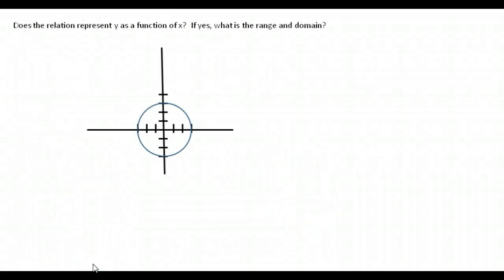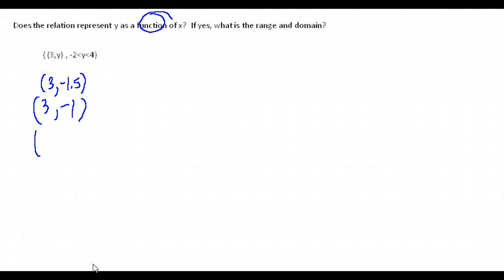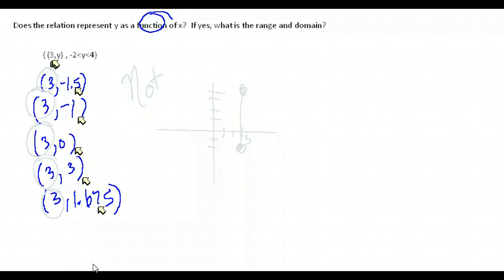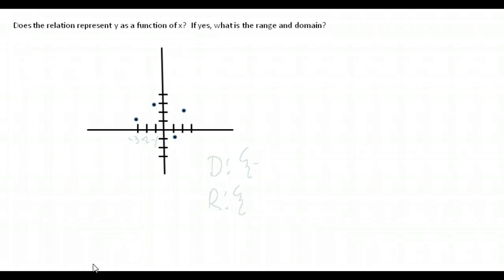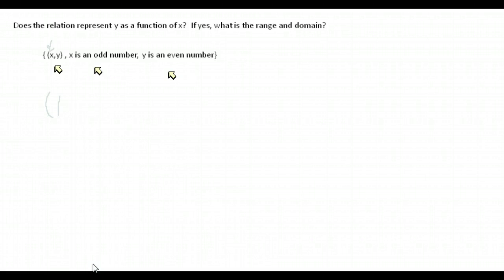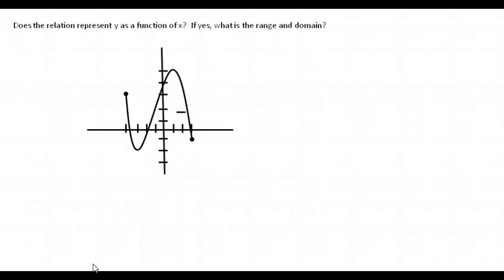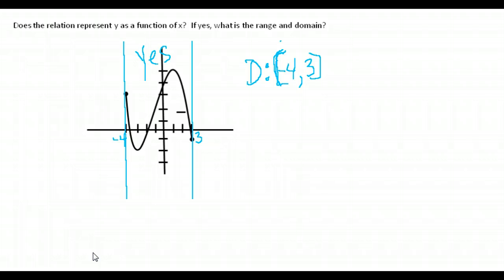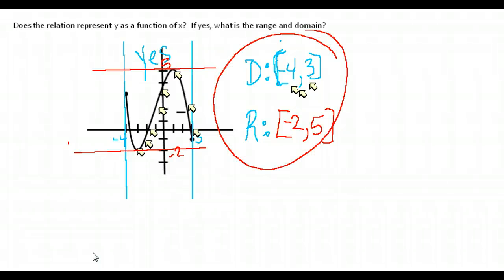PreCalc U2A4 Domain and Range4